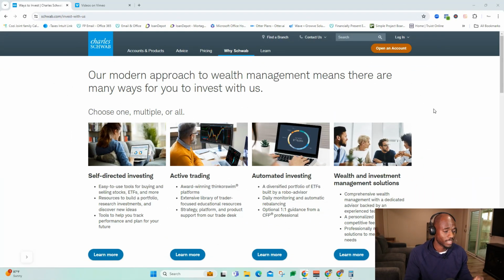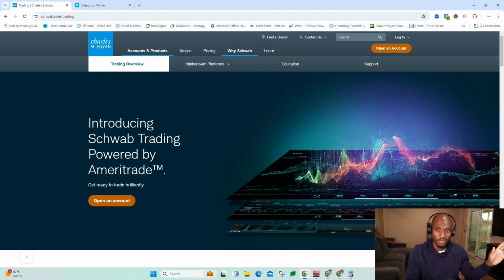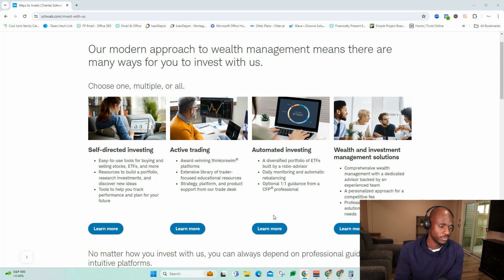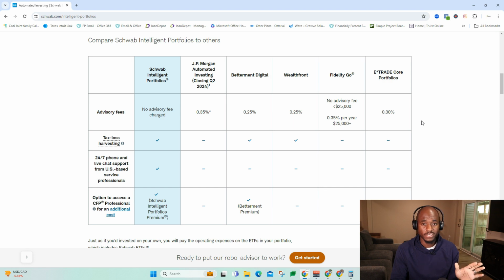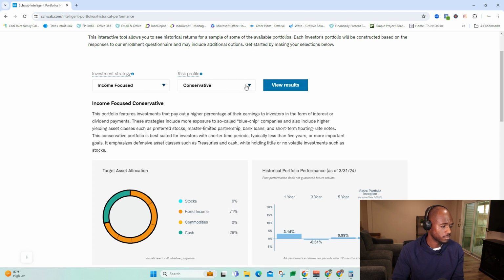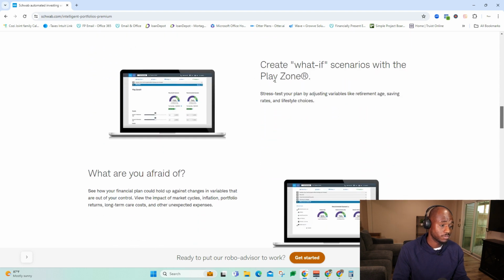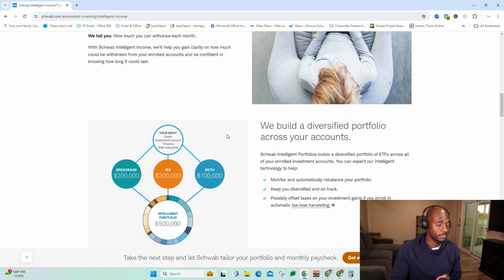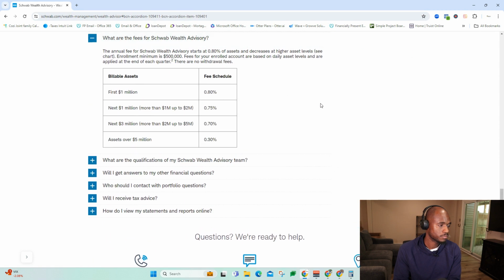Hands On, Laid Back, or Kick your feet up? You Pick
In this video I take you through the Charles Schwab platform and walk through Self directed investing, Active trading, Robo-advising and full service advisory features and resources.

This isn't a sponsored video but I can tell you whether you are starting with zero or are a millionaire you can get the support and resources you need in a Schwab account.

00:00 Introduction
00:58 Self Directed
02:58 Active Trading - thinkorSwim
05:29 Schwab Intelligent Investing
07:32 Schwab Intelligent Fee Comparison
09:12 Investments within Schwab Intelligent
09:53 Schwab Intelligent Investing Risk Profiles
11:29 Schwab Intelligent Investing Premium
14:35 Schwab Intelligent Investing Income
16:14 Wealth Management - Full Service Advising